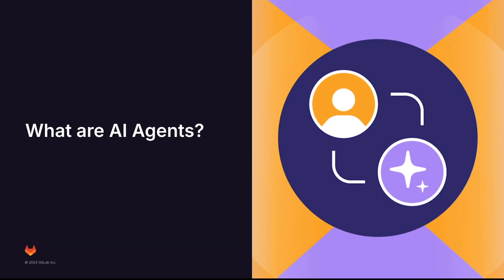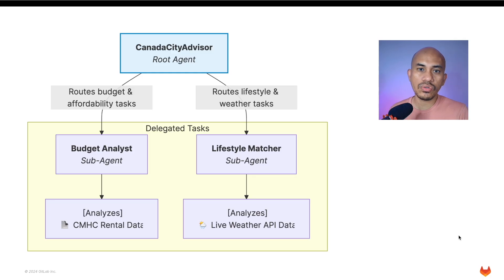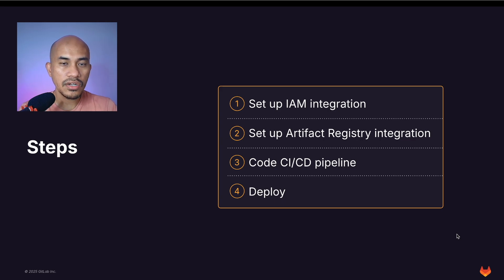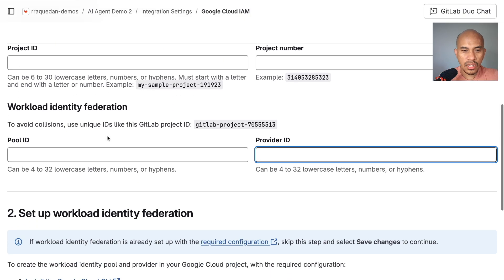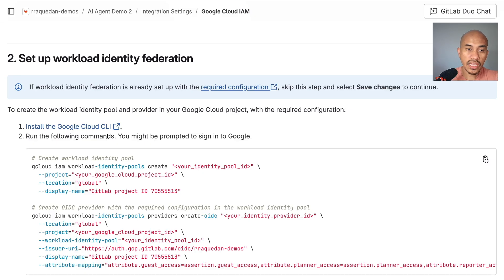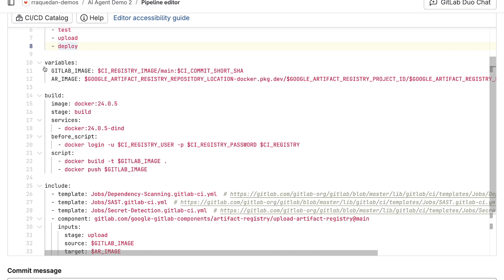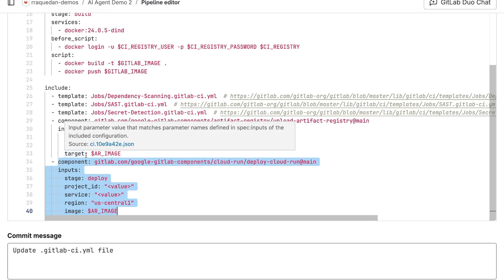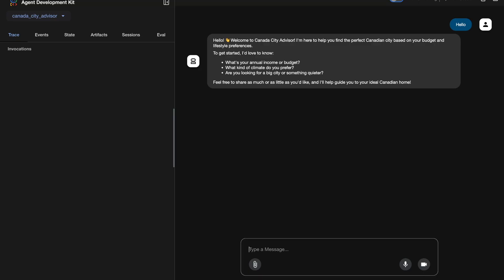Deploy AI Agents Securely and Quickly with GitLab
In this video demo, Regnard Raquedan shows how you can:
- Discover how to deploy AI agents securely and rapidly with GitLab.
- Unlock the power of AI-driven DevSecOps for faster innovation.
- Learn to leverage GitLab and Google Cloud for scalable AI deployments.
- See how to streamline your workflow and accelerate software delivery.